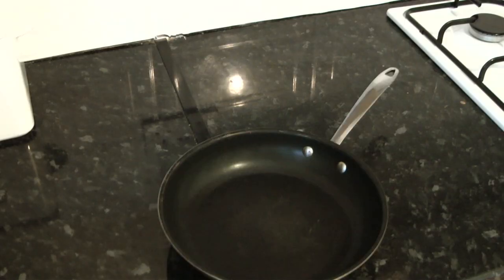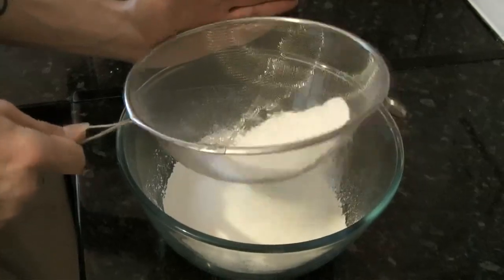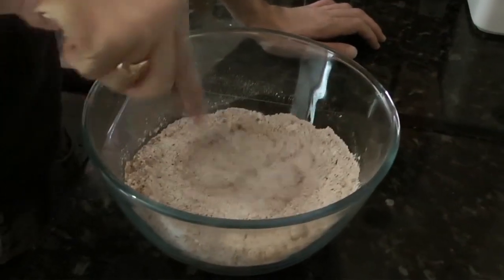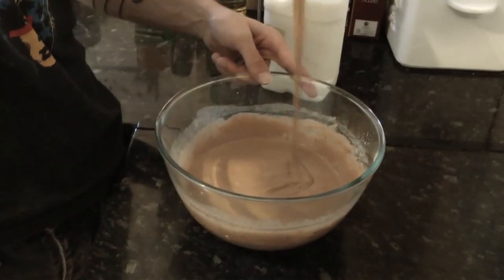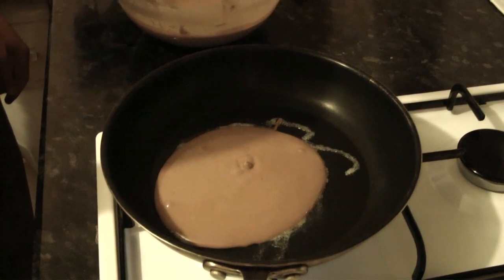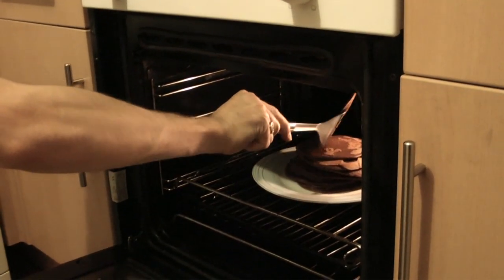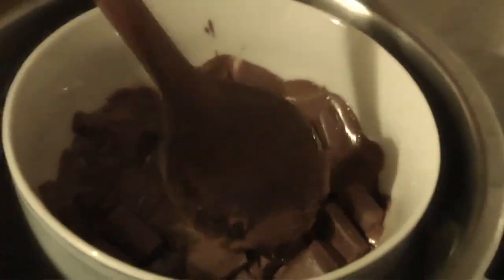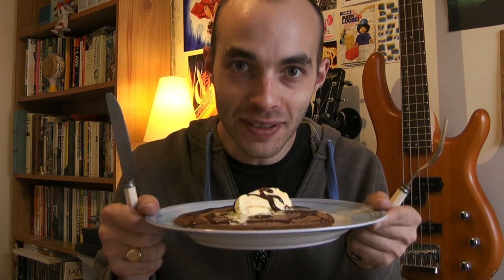How to make Chocolate Pancakes with Chocolate Sauce (Recipe)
So today I thought I'd try something new and show you how to make one of my favourite snacks' Ridiculously Decadent Chocolate Pancakes.

For the pancakes you will need:
A frying pan (obviously), a large mixing bowl, a sift or sieve, a spatula, a ladle, a whisk, scales, or if you don't have these a cup will do, a tablespoon, milk, flour, butter, caster sugar, cocoa, cinnamon and an egg.
First sift around two cups of flour into the mixing bowl followed by about two tablespoons of cocoa; pushing the more stubborn lumps through, should they give you any trouble. Then add about four tablespoons of caster sugar (the rule of thumb being that for every cup of flour you use a tablespoon of cocoa and for every tablespoon of cocoa you use two tablespoons of caster sugar).
Whisk the dried mix until it resembles wholemeal flour, I did this once to save time but I found that one of the side effects of doing this is that the batter is lighter than if I only whisked it once the other ingredients had been added.
Add the egg and a cup of milk and whisk until all powder has dissolved then splash by splash add the milk until you have a light batter.
Again the rule of thumb being that when you drop the batter into the bowl it should take about five seconds for the drips to dissipate.
Once your batter is at the right consistency add a healthy sprinkle of cinnamon and whisk, adding milk if needed.
Once the batter is ready preheat the oven at around 80º Celsius and drop a small amount of butter into the hot pan, this is probably all you're going to need throughout, and once the butter has melted ladle in the batter.
I prefer my pancakes to be a bit thick so I just let them settle on their own but if you prefer yours thinner just tip the pan a little to spread them out.
Once the edges have darkened and the top is bubbling gently turn the pancake and let it cook for about another minute.
Once it is ready put it on a plate in the oven and lather, rinse, repeat until all the batter is cooked.

To make the sauce you will need:
A pot of water, a colander, a bowl, a wooden spoon, a family-sized bar of chocolate, milk, butter and cinnamon.
Put the pot of water on the hob and while you wait for it to boil break the chocolate into small pieces.
Once you have a rolling-boil cover the water with the colander and place the bowl inside.
Melt about a teaspoon of butter and add the chocolate pieces. Allow to sit until the chocolate begins to melt at which point you must keep stirring it or it will singe and stick to the bowl.
Once completely melted add a splash of milk and stir until creamy then add a dash of cinnamon and milk as needed.
Once the chocolate sauce is ready serve the pancakes with a generous dollop of ice cream and add the chocolate sauce as you see fit.